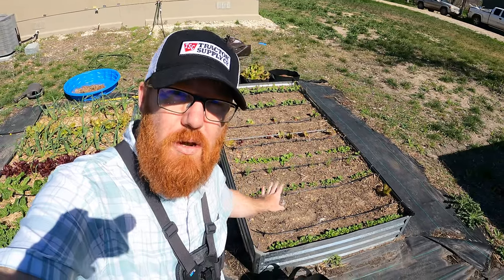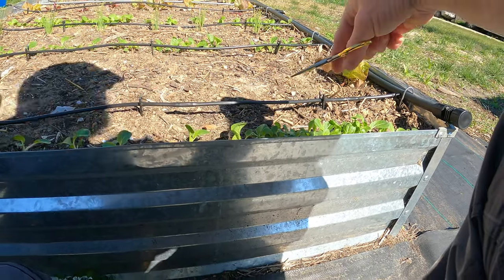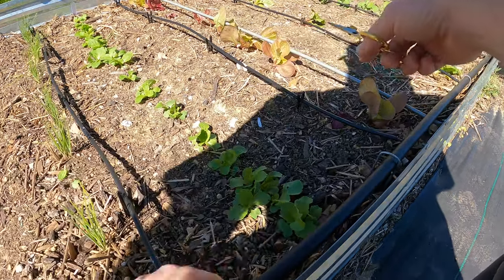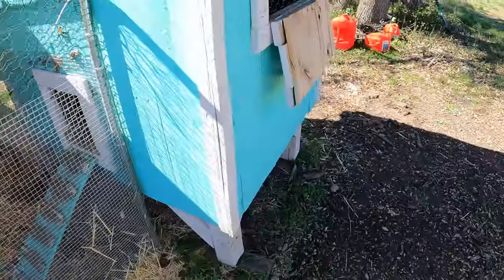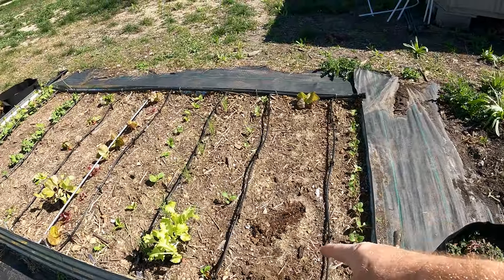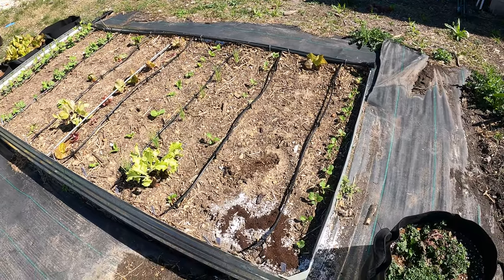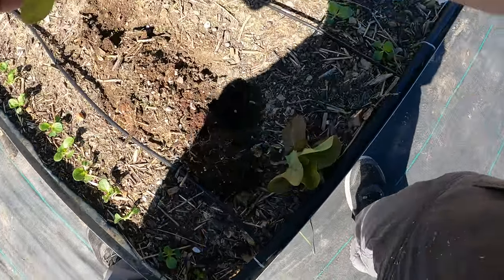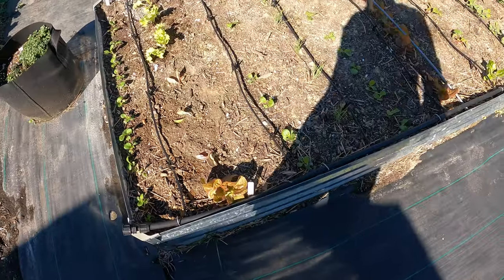Thinning Cabbage, Planting Lettuce, Killing Ants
I went in only to thin out my boy choy cabbage seedlings and I noticed I had lost much of my lettuce overnight.  So I decided to plant some extra lettuce seedlings also however I then noticed that I had a fire ant nest in my raised bed so I had to kill them before planting again.  And yes, I did get bit once while digging through there.  The diatomaceous earth works well for killing ants and many other pests.  However it has to stay dry.  If it's wet it will not work.  Coffee grounds also work, and have every time Ive used them.